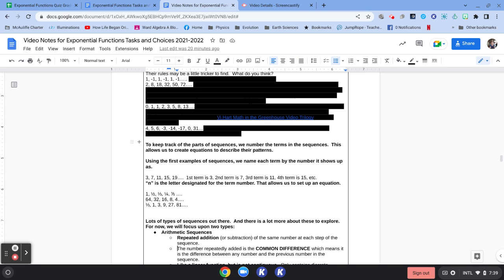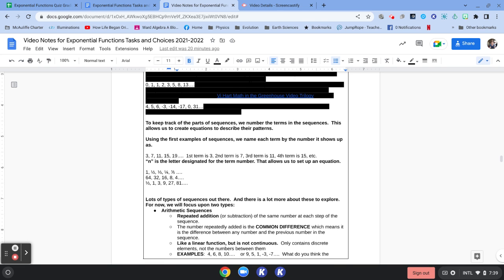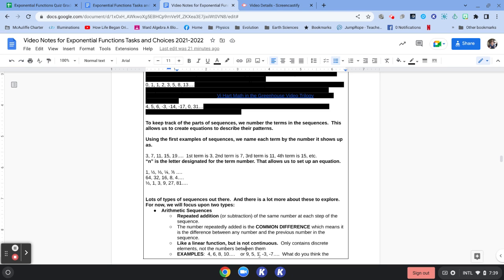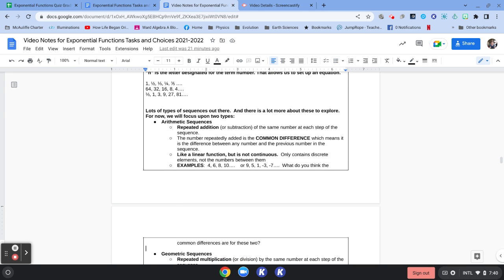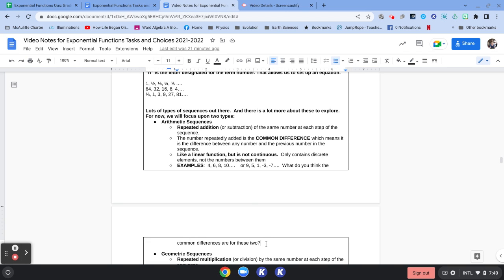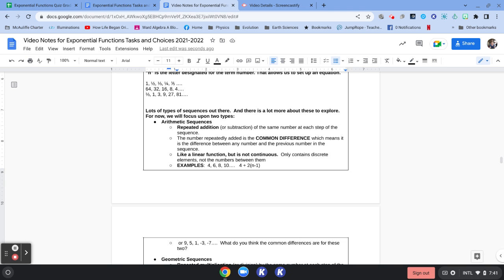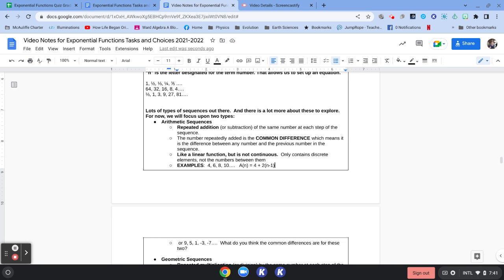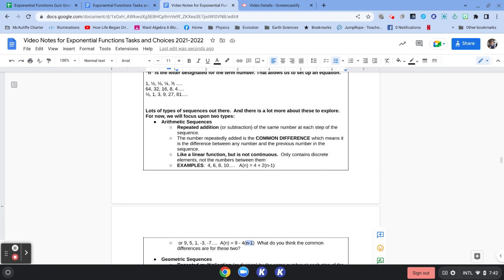Writing an Explicit Rule for an Arithmetic Sequence